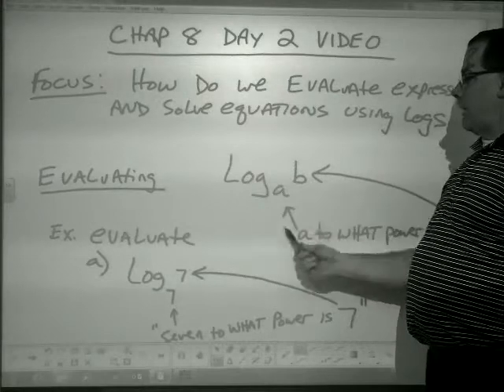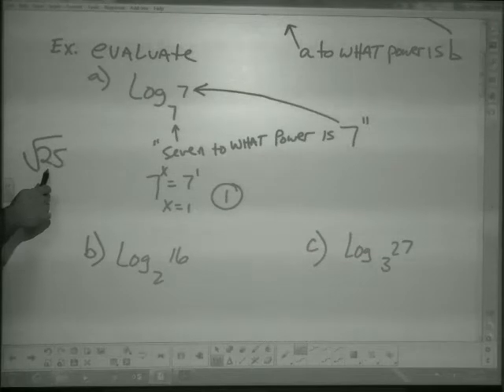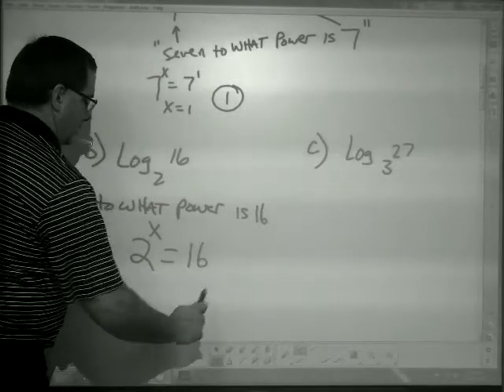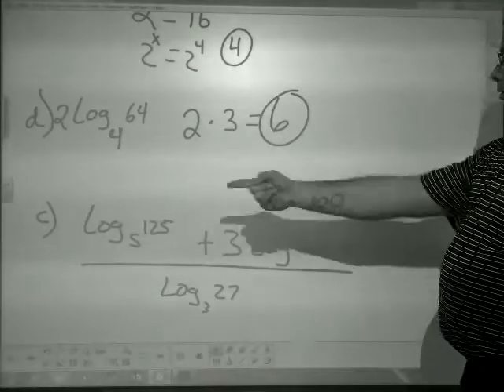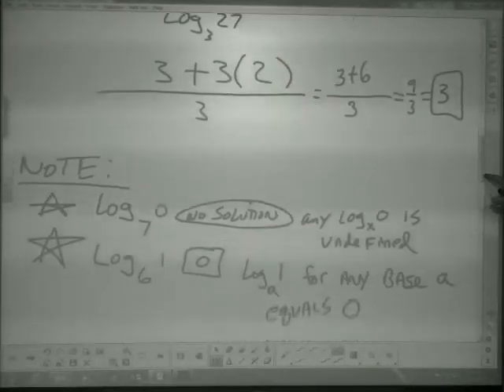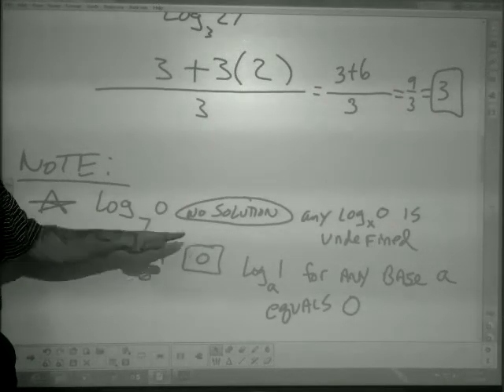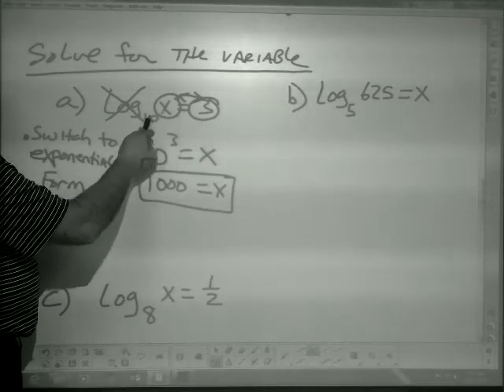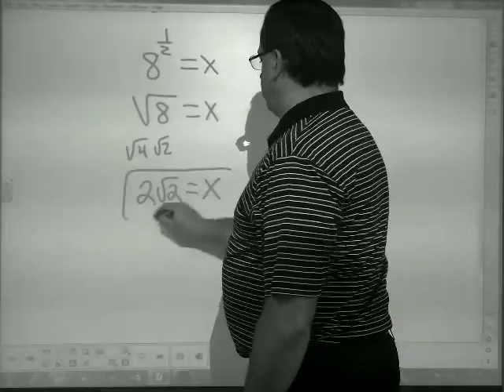Alg2/Trig Chap 8 Day 2